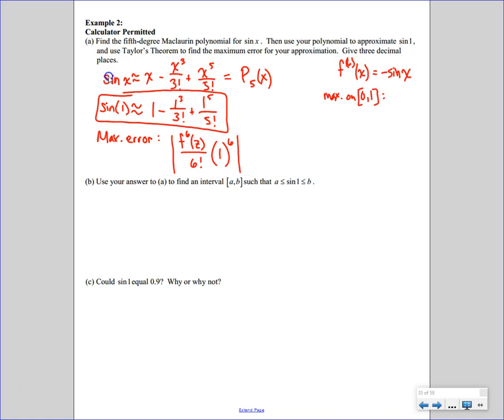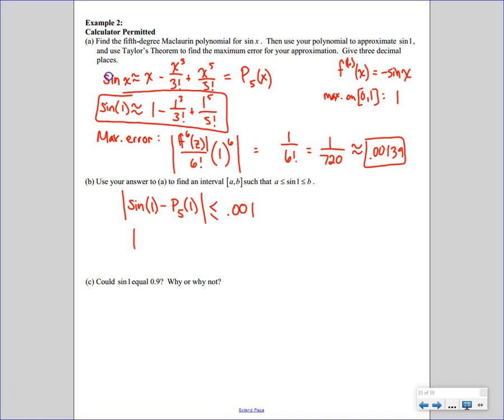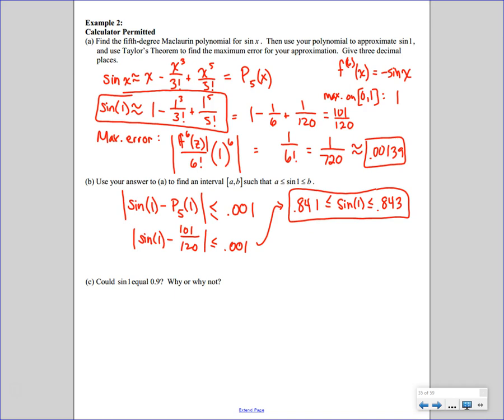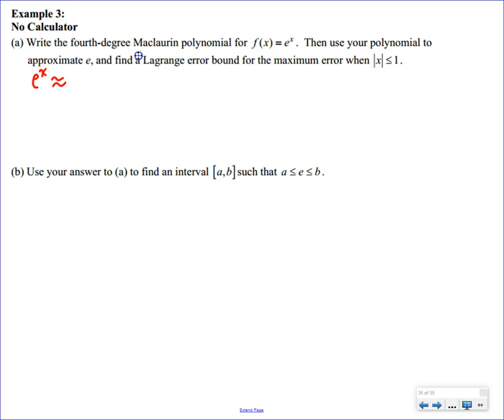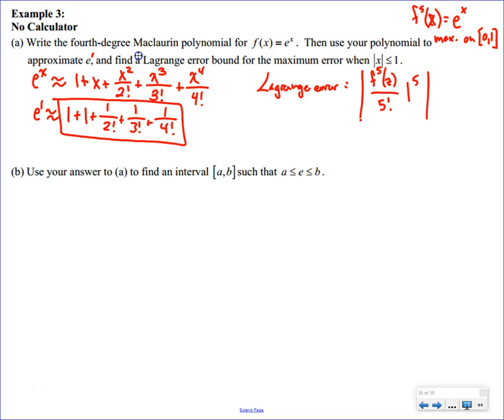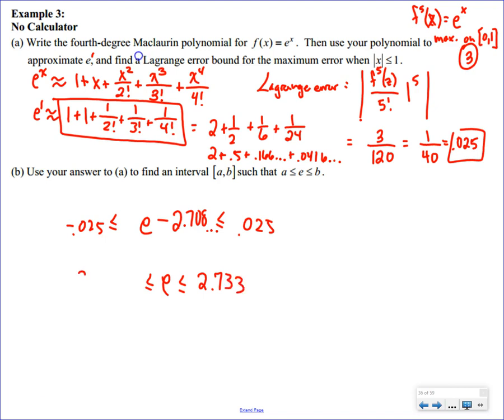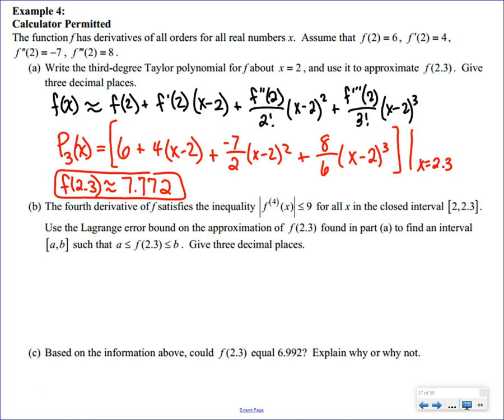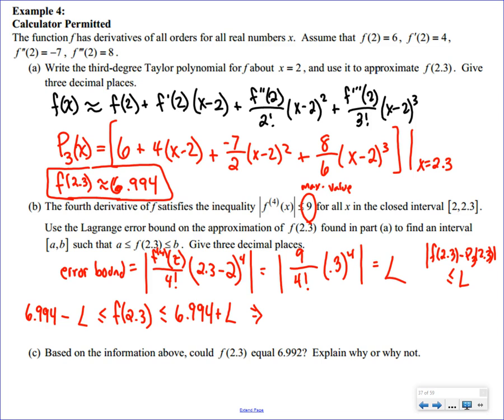CalcBC 02 28 18